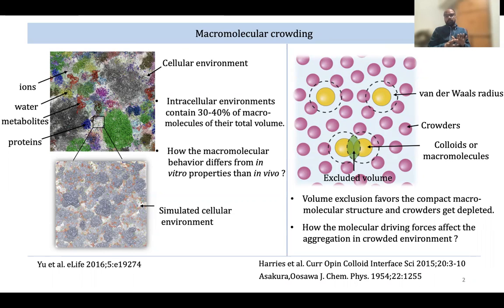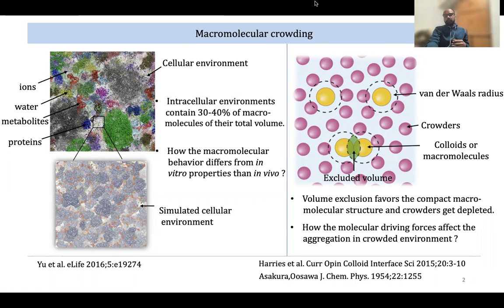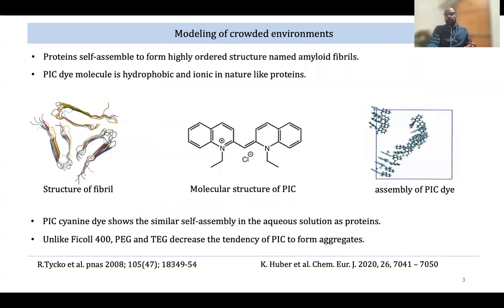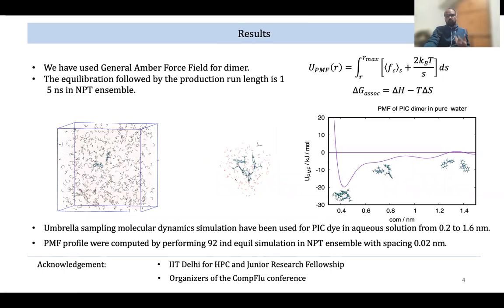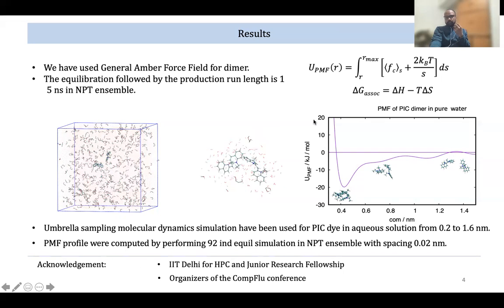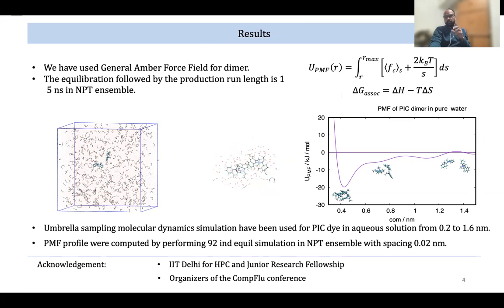compflu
CompFlu 2021